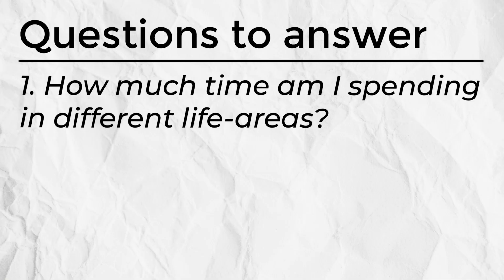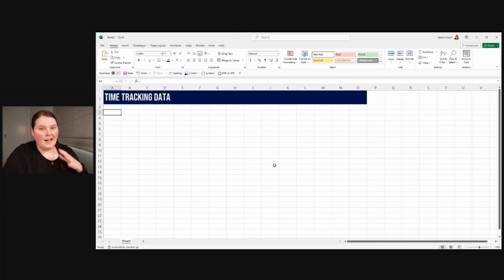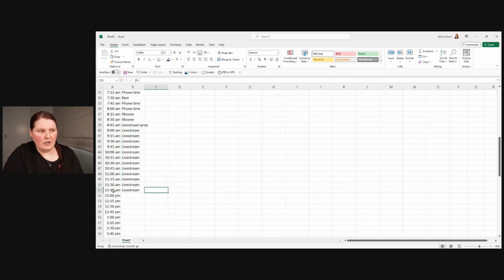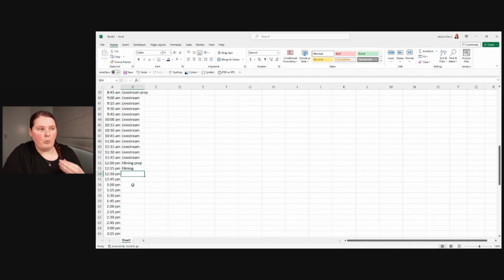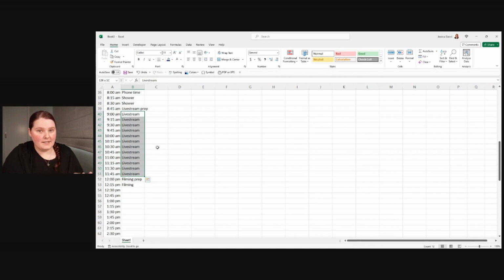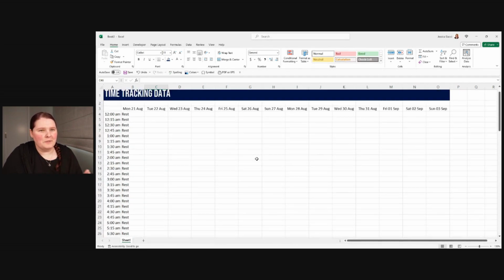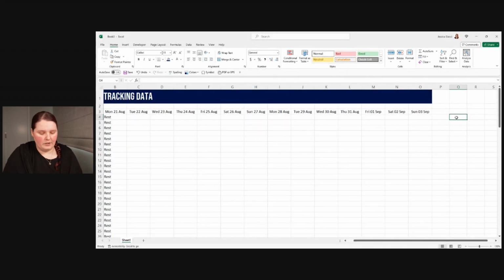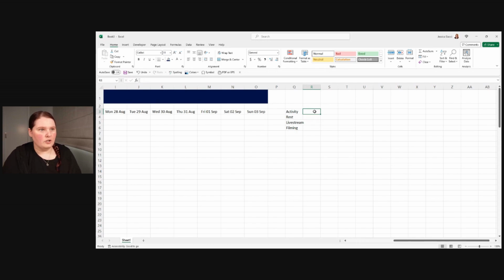Where does my time ACTUALLY go? 💜 Let's find out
If you get to the end of the day not knowing where you time went, then this one is for you. I'm going to be tracking my time for the next two weeks to see where it's ACTUALLY going, and use that information to help make myself an ideal weekly schedule.

💜 Timestamps
0:00 - Time tracking experiment
0:19 - Time tracking aims
0:35 - Tools I'm using
1:03 - Time tracking spreadsheet
1:54 - Inputting data
3:39 - Calculating time spent
5:58 - Importance of timing
6:24 - Experiments for curiosity and outputs